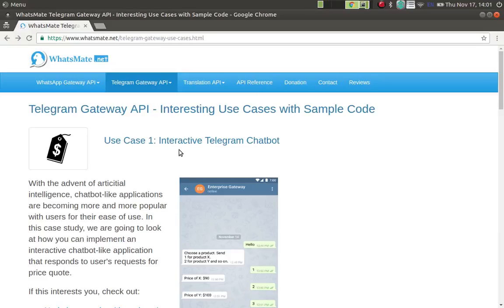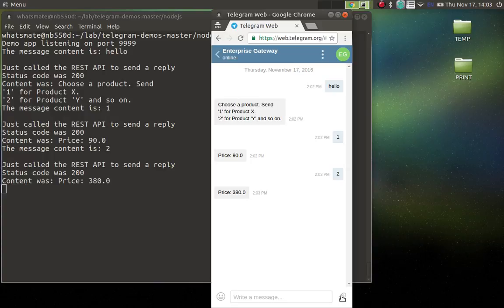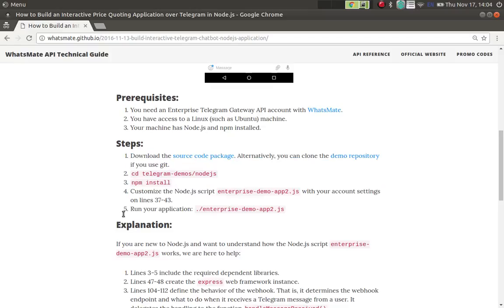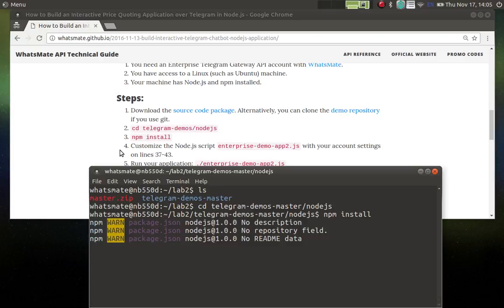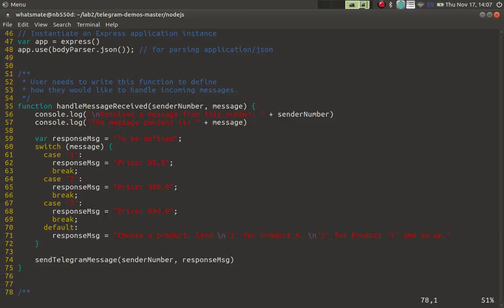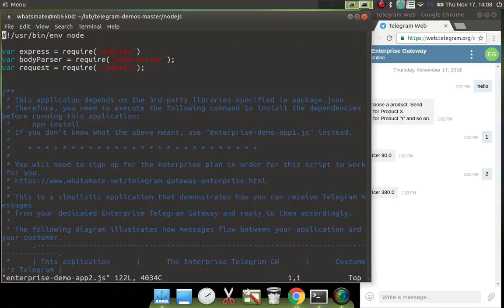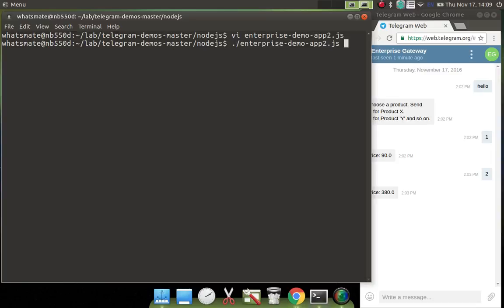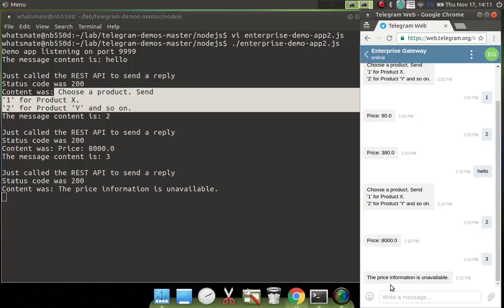How to build a Telegram Chatbot application in Node.js (updated)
The video shows you how you can build a Telegram Chatbot in Python using the WhatsMate Telegram Gateway API.

(1) Prerequisite:
You will need an Enterprise account: